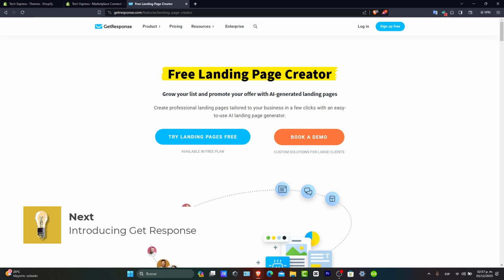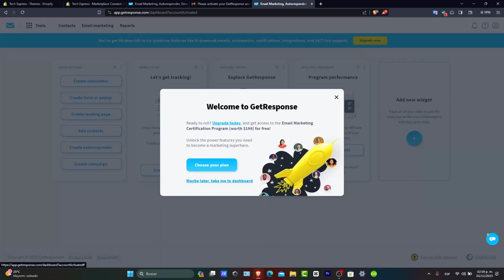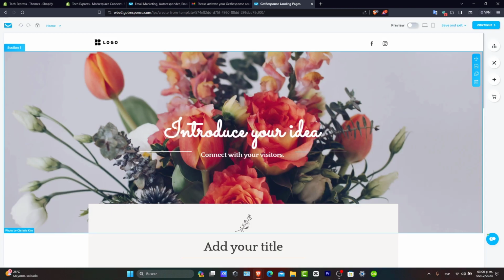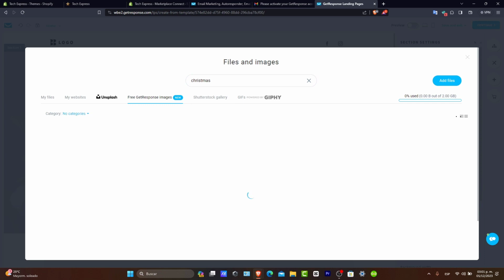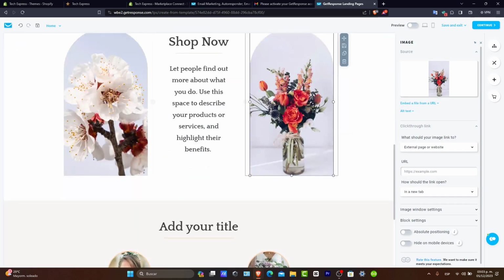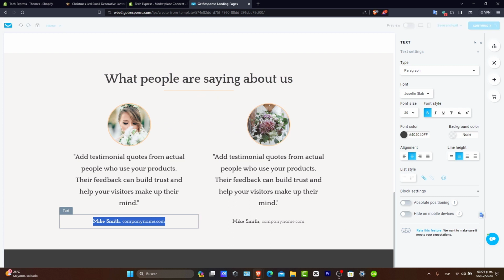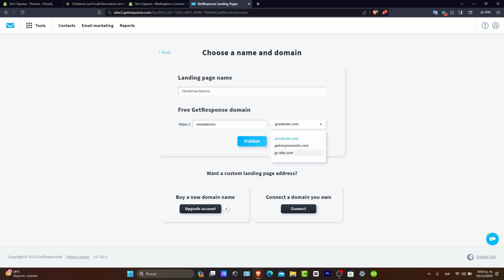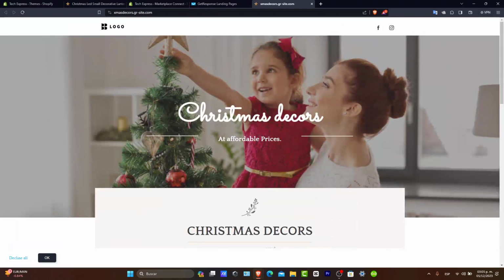GetResponse Landing Page Tutorial 2026 (Step by Step)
The "GetResponse Landing Page Tutorial" is a comprehensive guide designed to help businesses and marketers create effective landing pages that convert visitors into customers. Through step-by-step instructions, this tutorial teaches users how to design visually appealing and user-friendly landing pages using the GetResponse landing page builder.

From customizing templates to implementing A/B testing, this tutorial covers all aspects of landing page creation to optimize conversions. It also offers valuable tips and strategies for creating compelling headlines, persuasive call-to-actions, and engaging content. With this tutorial, businesses can elevate their online marketing efforts and generate higher leads and sales through well-crafted landing pages.